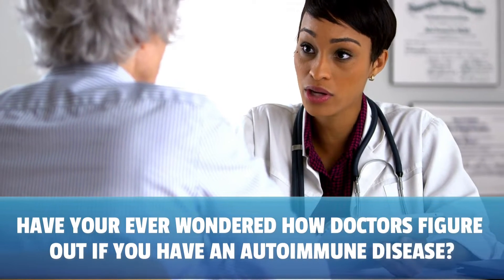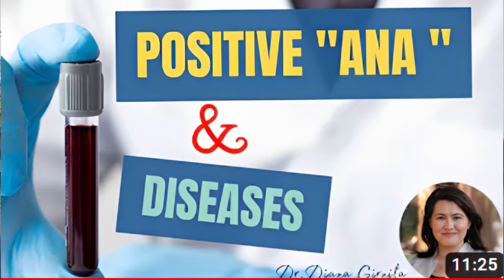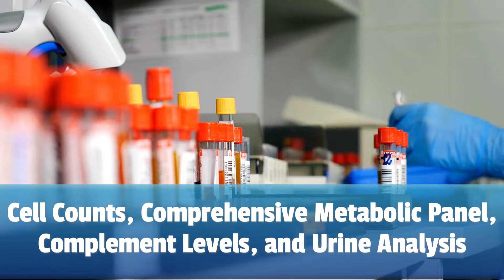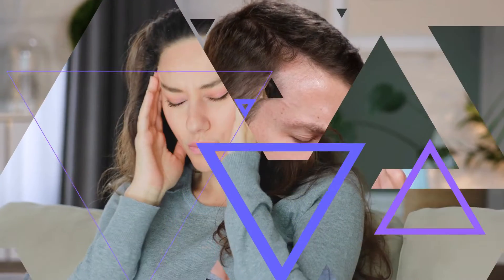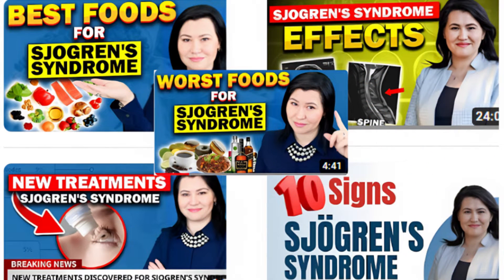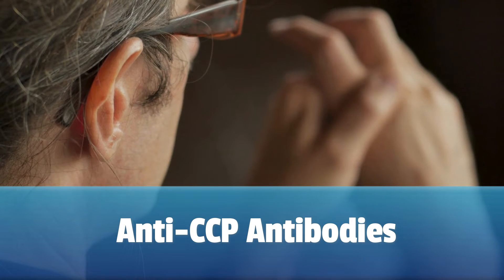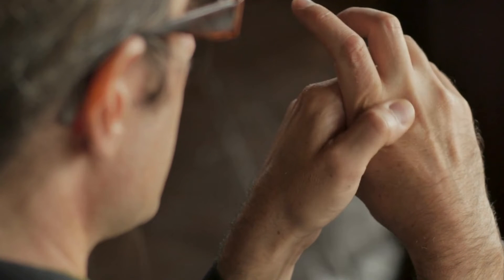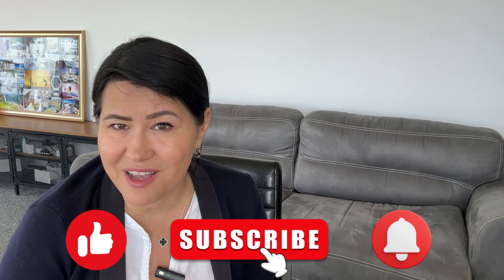How to Diagnose an Autoimmune Disease? Use these 10 laboratory tests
Unmasking Autoimmune Diseases: The Definitive Guide to the Top 10 Diagnostic Tests

How to Diagnose an Autoimmune Disease? Use these 10 tests

Embark on a journey of discovery as we delve into the realm of autoimmune diseases, guided by an expert rheumatologist. In this comprehensive video, we'll demystify the top 10 diagnostic tests crucial for understanding these complex conditions.

Get ready to unravel the science, significance, and interpretation of results for each test. Whether you're a patient seeking answers or a healthcare professional aiming to sharpen your diagnostic skills, this video is your ultimate resource.

Join us as we shine a spotlight on the world of autoimmune diseases, equipping you with the knowledge to navigate this intricate landscape. Stay informed, stay empowered, and join the conversation.

👩🏻‍⚕️ About me: Dr. Diana Girnita is a double board-certified physician in rheumatology and internal medicine. With a Ph.D. in immunology and training at Harvard and top universities, she founded Rheumatologist OnCall, offering integrative medicine to broaden rheumatology access. With a focus on personalized treatment, Dr. Girnita incorporates proper nutrition, exercise, and stress management. Experience her passion for helping patients with autoimmune disease and arthritis. This video provides general information and is not a substitute for medical advice. Views expressed in comments do not reflect the opinion of Rheumatologist OnCall. Important Notice: Medical advice, opinions, or diagnosis cannot be provided through email, phone, or social media. Our clinic serves patients in various US states. Check our website to confirm whether we accept patients in your state." ** The information in this video is not intended nor implied to be a substitute for professional medical advice, diagnosis, or treatment. All content, including text, graphics, images, and information, contained in this video, is for general information purposes only and does not replace a medical consultation. Any comments and/or recommendations made in the comment section by anyone other than Rheumatologist OnCall do not reflect our opinion or recommendation.